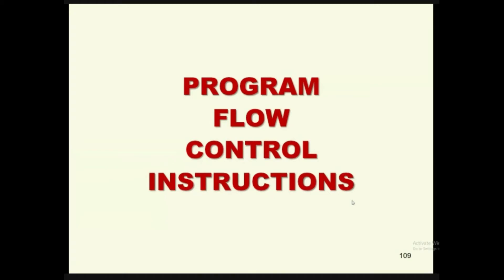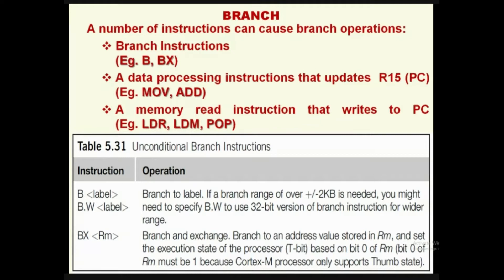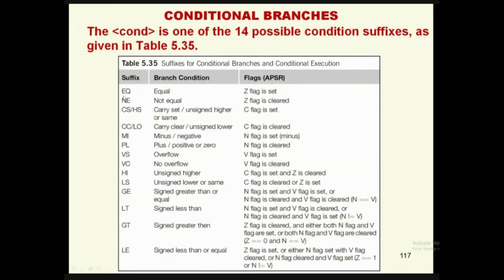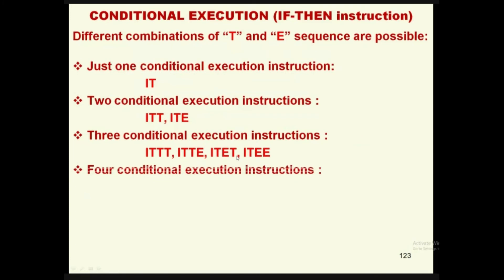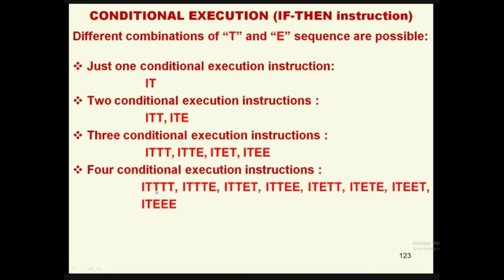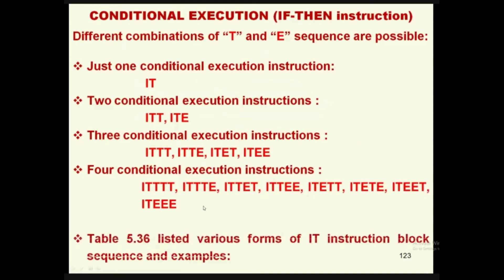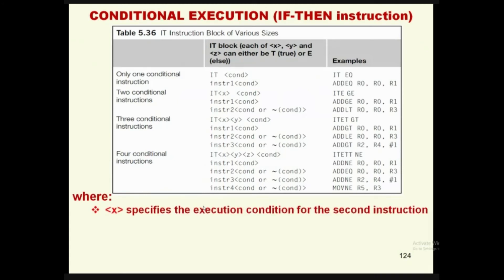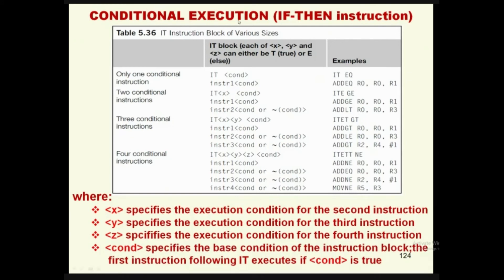ARM Cortex M4 Branch Control Instructions: Branch (B, BL, BLX), If-Then (IT), CBZ, TBB with Examples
Program Flow Control Instructions